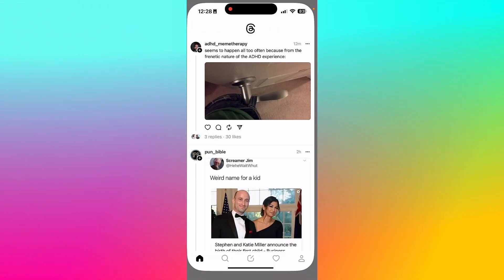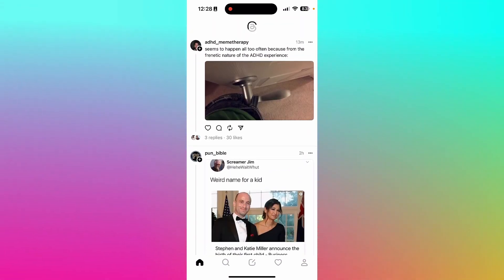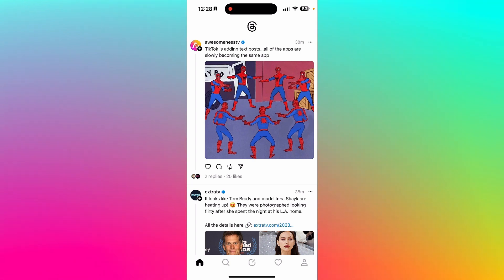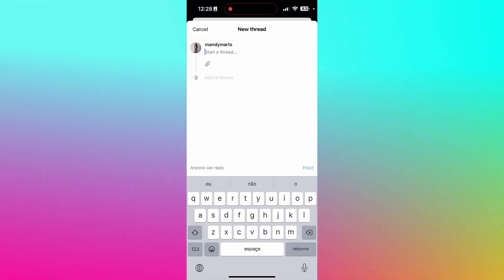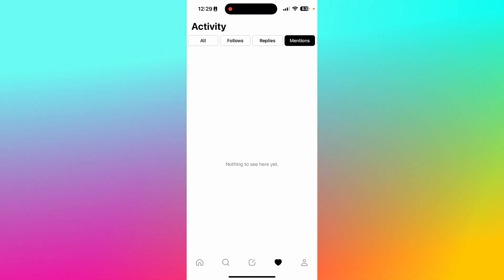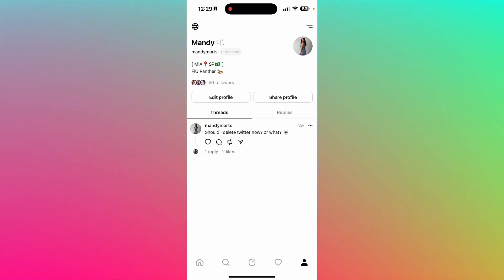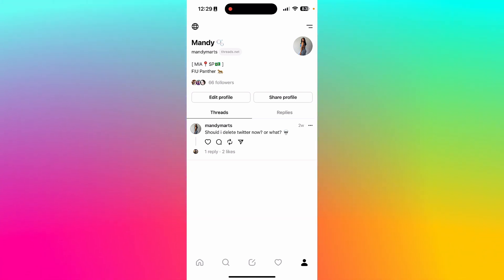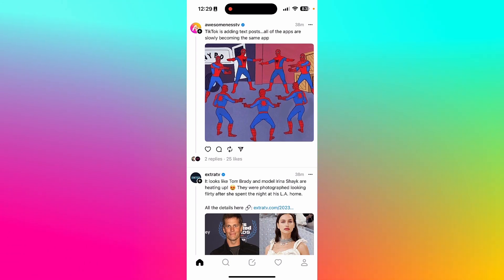How to use Threads Instagram in 2023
In this video, I explain how to use threads instagram, the new App that is a alternative to Twitter.